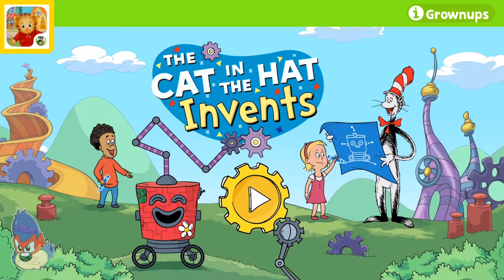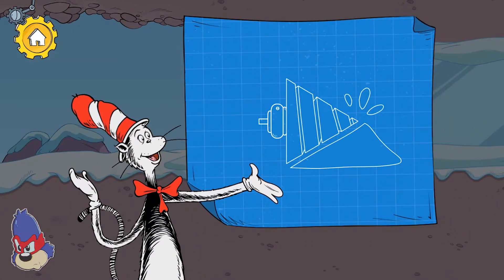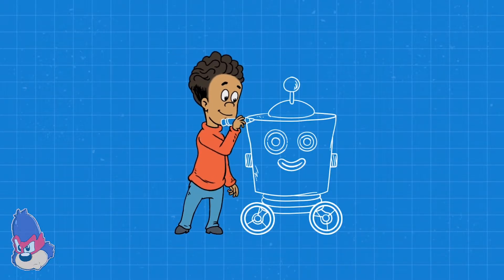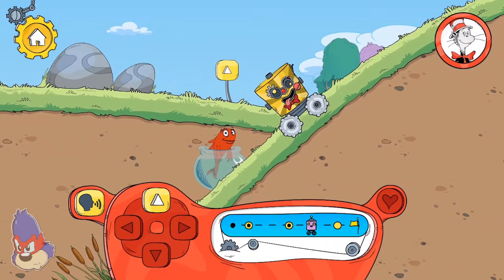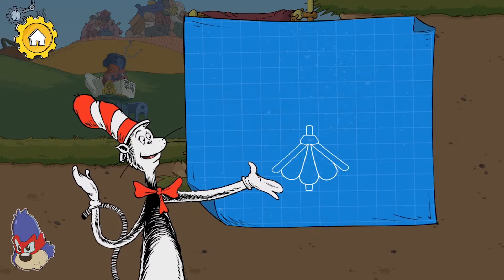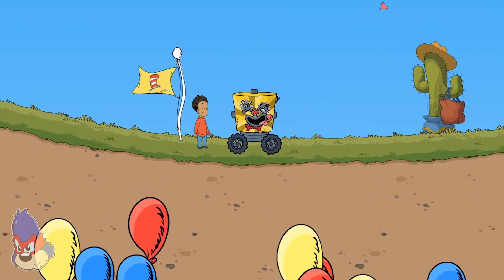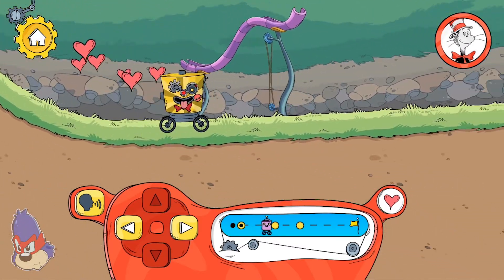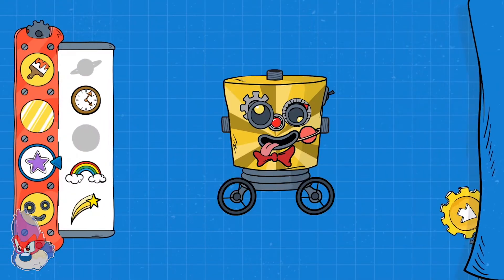PBS KIDS Free Games | The Cat in the Hat | Cat In The Hat Invents Level 05